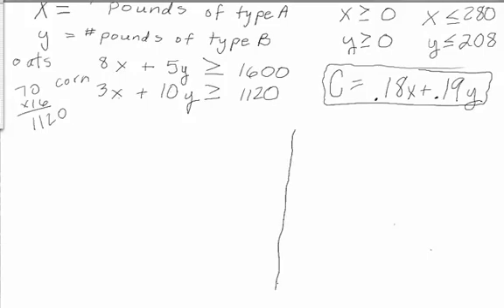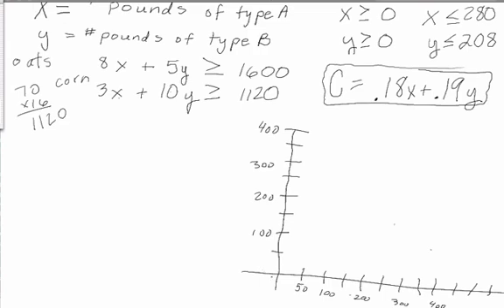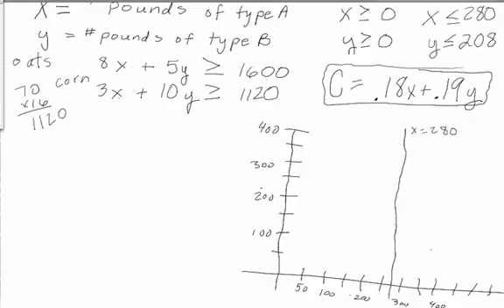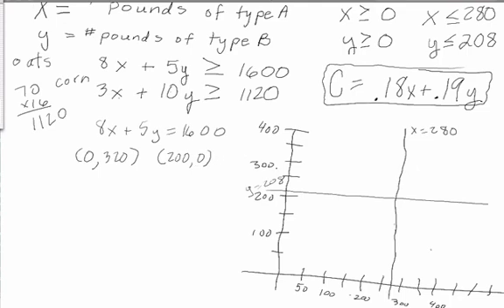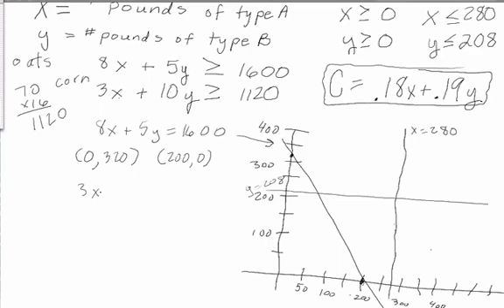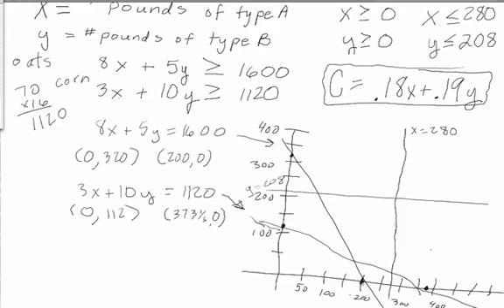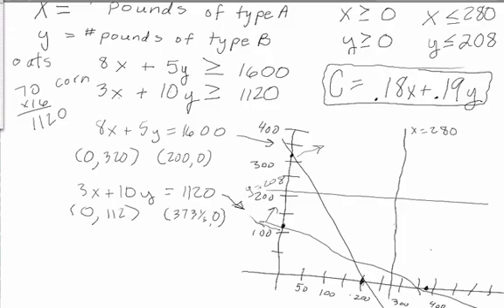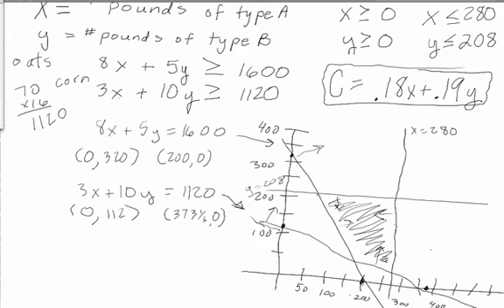Solving Word Linear Prog Part 2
Aleks Algebra 2:  Solving a Word Problem with Linear Programming.  Shows how to sketch a quick graph of the inequalities